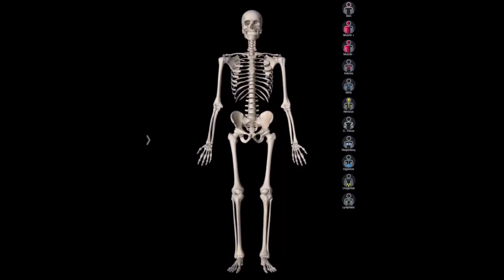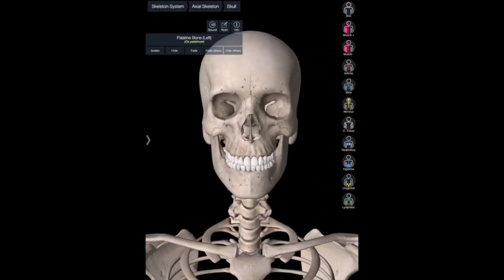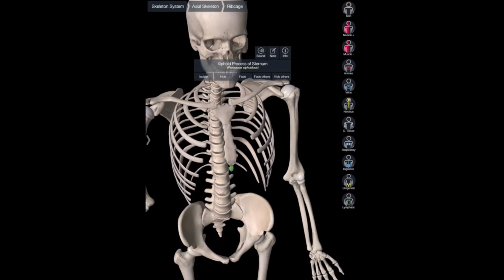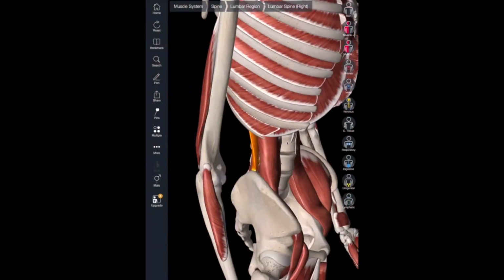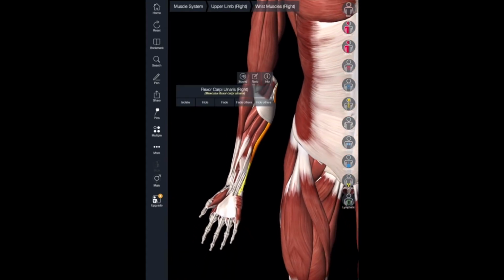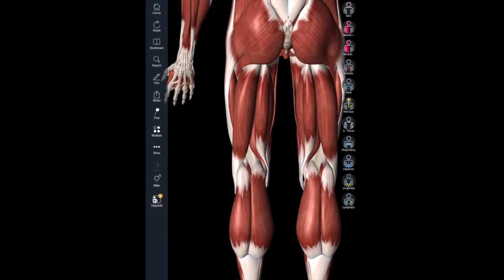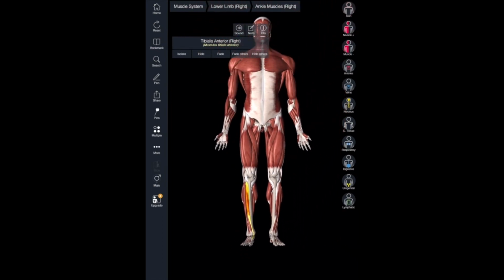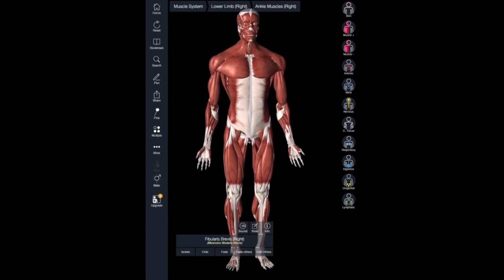Video 25: review for final exam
In this video we briefly touch on most of what will be asked in the final exam: the skeleton, the skeletal muscles and their movements